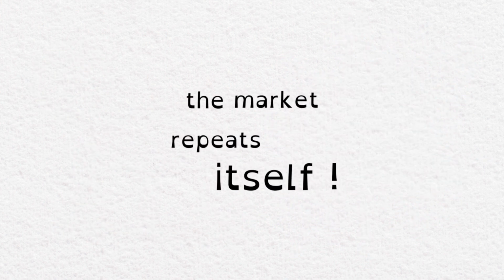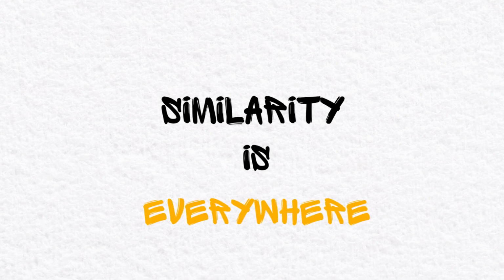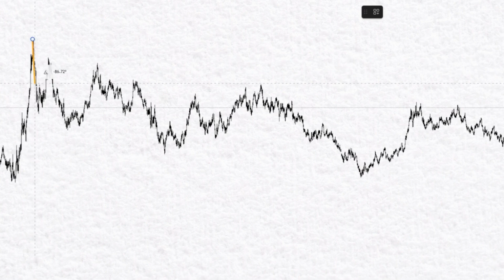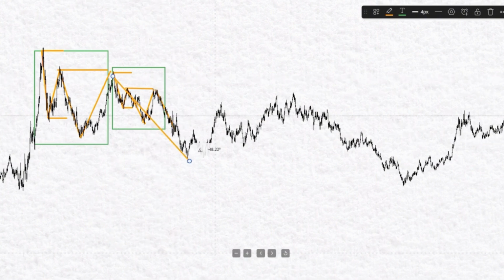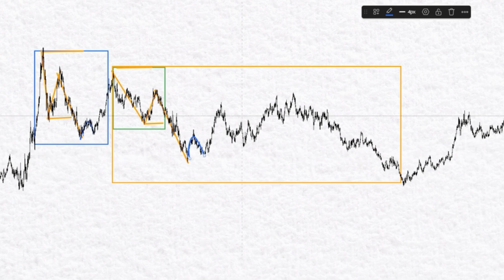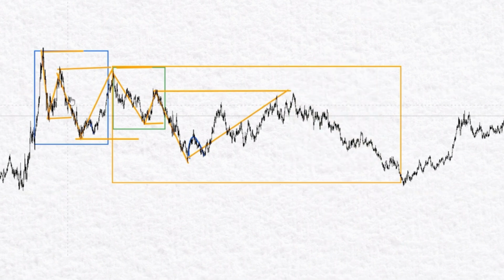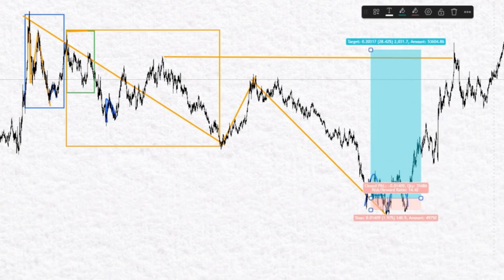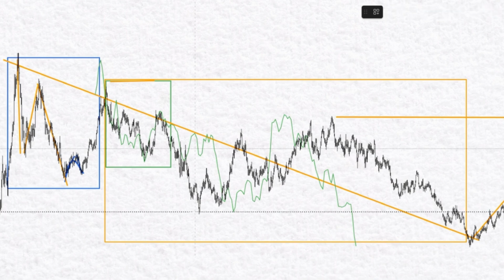Market Patterns EXPOSED | How Repetition Creates Trading Opportunities - Fractal Analytica (Part 2)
Fractal Analytica Part 2 is here.
In the first part, we uncovered the idea that the market repeats itself. Now it’s time to prove it.

By breaking down the charts, we’ll uncover how repeating patterns shape the market — and how traders can use them as an edge.

Here’s what you’ll discover:
✅ Why the market “rhymes” instead of repeating perfectly
✅ Examples of fractal patterns in live price action
✅ A clear path to trading these repetitions

👉 Don’t just watch the market… decode it.